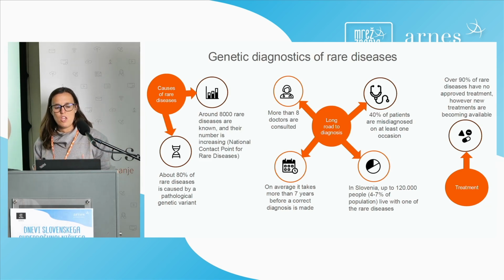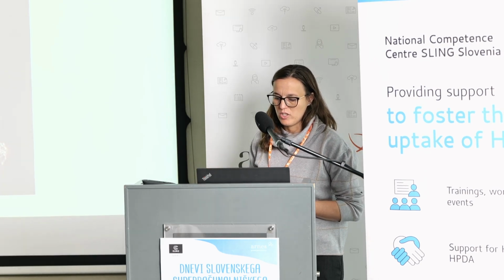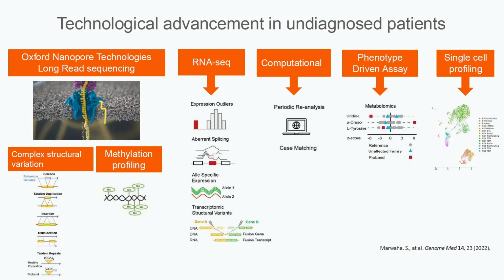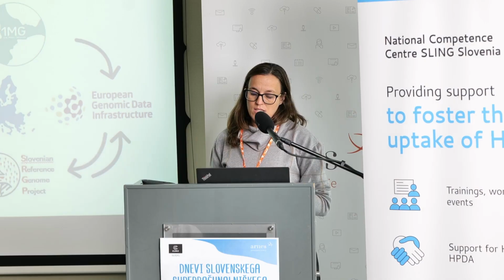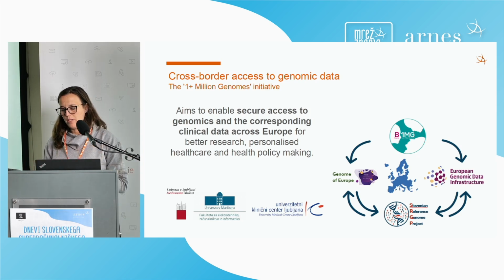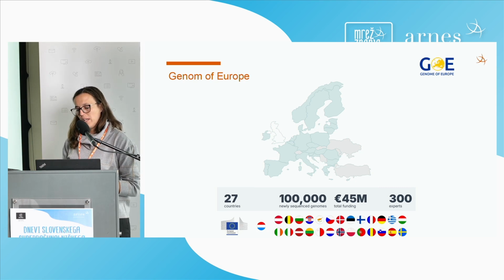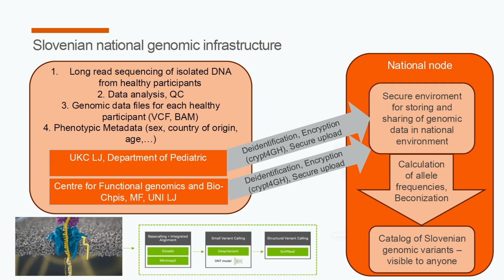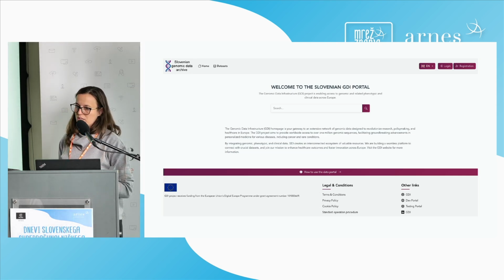Asst. Prof. Barbara Jenko Bizjan, University Children’s Hospital Ljubljana, UMCL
From Sequencing to Sharing: Slovenia’s Secure Genomic Node - Asst. Prof. Barbara Jenko Bizjan, Senior Medical Geneticist & bioinformatician at the Clinical Institute of Special Laboratory Diagnostics, University Children’s Hospital Ljubljana, UMCL

Slovenian Reference Genome Project is building a national reference by sequencing 500 healthy Slovenian genomes within the EU Genome of Europe. Through the EU Genomic Data Infrastructure, we will operate a secure local node enabling authorized, GDPR-aligned sharing of a curated genomic catalogue with national and EU partners via a federated, sustainable infrastructure.